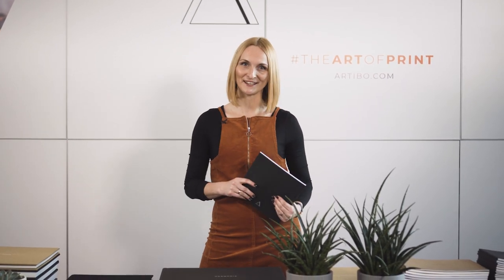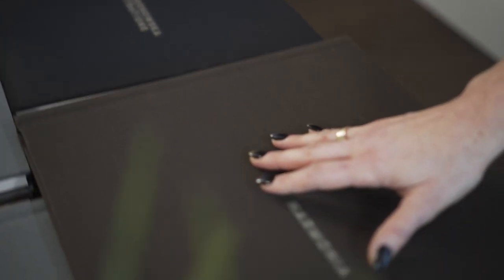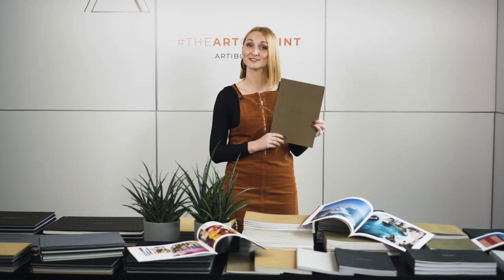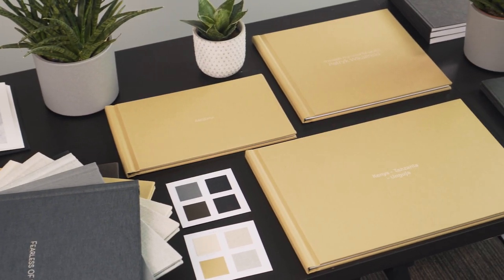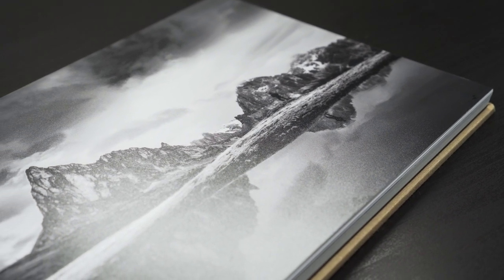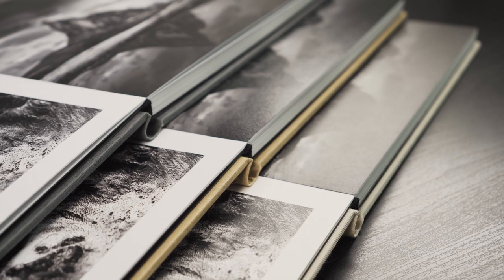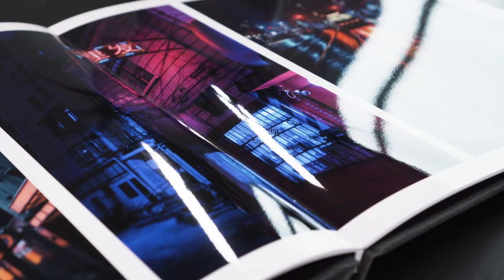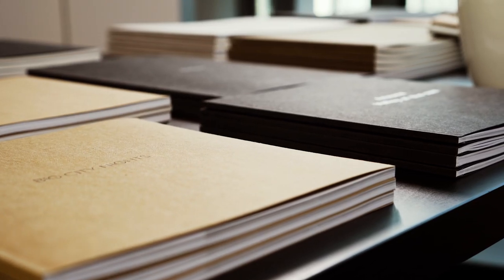ARTIBO | Your Art Deserves More - Virtual Stand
Join us to receive special WELCOME GIFT!
Check details:
Hi there, we would like to invite you to check out our videos in which we will show you off our beautiful printed products and tell you how to use them to your advantage.
Beacause your art deserves more.